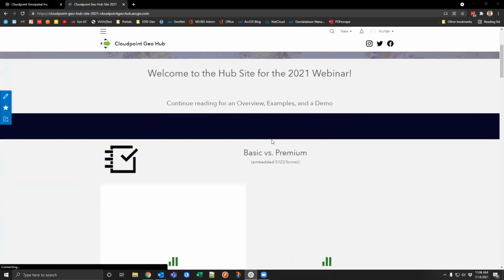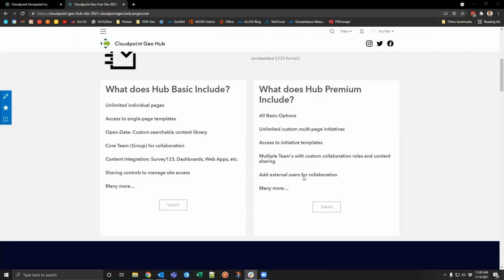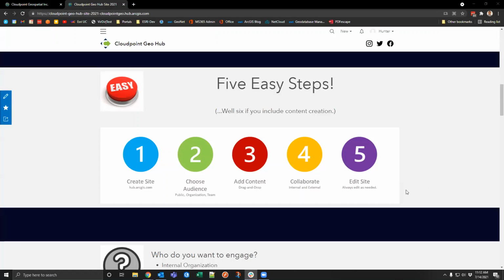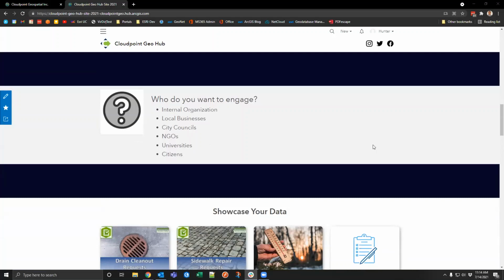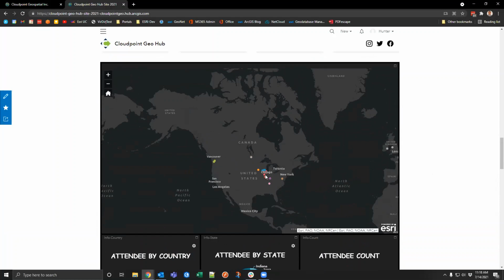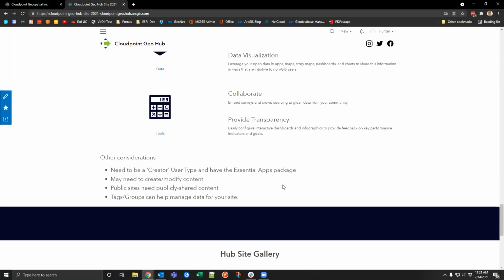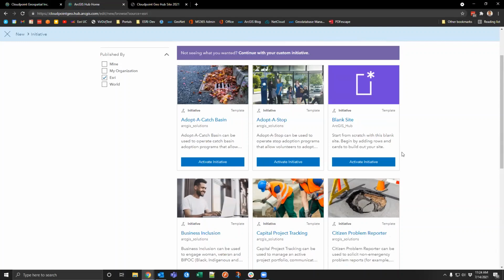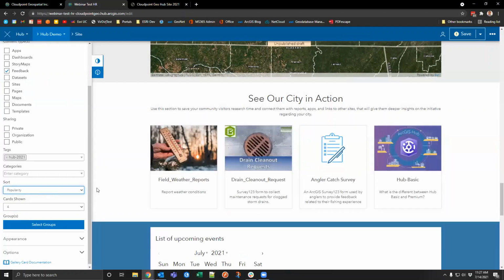ArcGIS Hub: The New Way to Engage the Public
ArcGIS Hub is ESRI's no-code/low-code web design platform centered around increasing engagement with an organization’s GIS data/applications for both internal and external stakeholders. Join us as we walk through some of the basic steps to create and modify a Hub site for an organization's ArcGIS Online.

00:00 Introduction
01:30 What is ArcGIS Hub used for?
02:28 ArcGIS Hub Basic vs ArcGIS Hub Premier
07:39 Five Easy Steps to ArcGIS Hub
10:14 Choose the Audience- Who Do You Want to Engage?
12:42 Public Engagement
13:42 Embedded Web App
14:57 Put It All Together- People, Data, Tools
18:05 Examples of ArcGIS Hub Sites
19:18 Getting Started with ArcGIS Hub